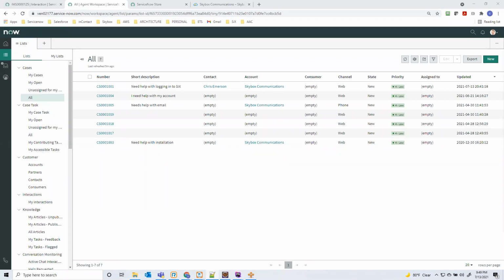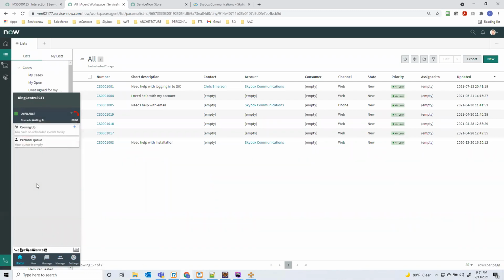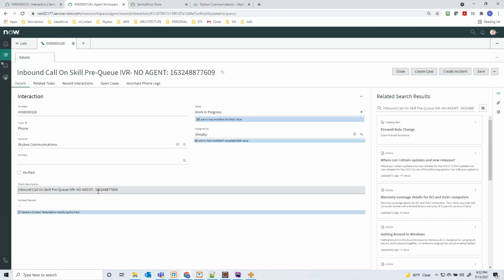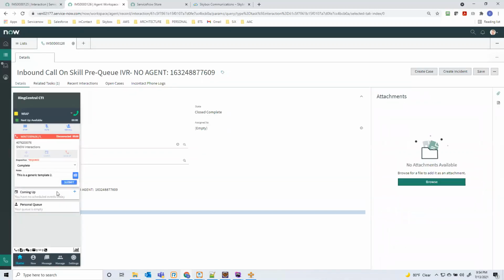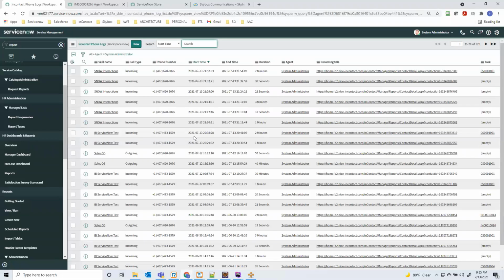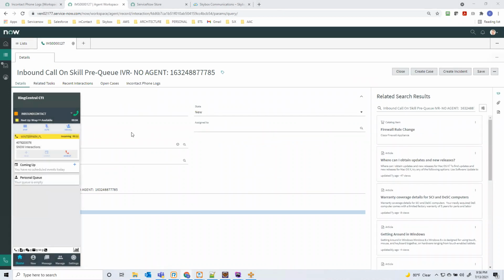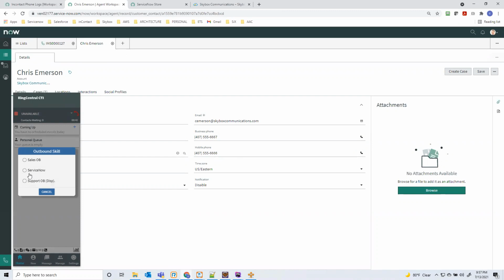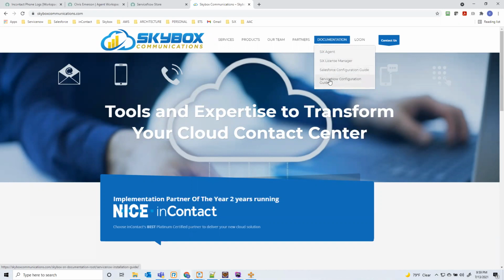SiX inContact Embedded Agent for ServiceNow Agent Workspace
This video demonstrates the Skybox embedded agent for inContact and Ring Central for the ServiceNow Agent Workspace and it's integration with Interactions.